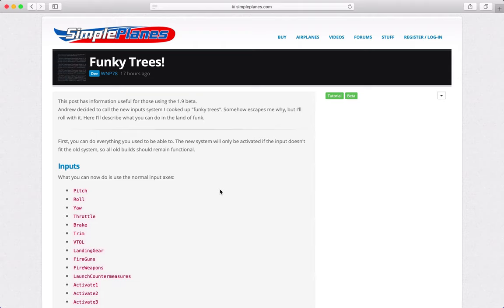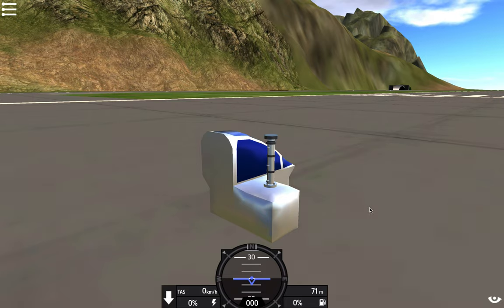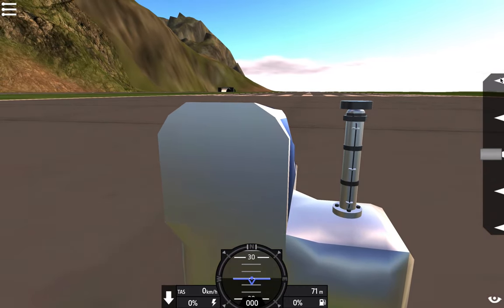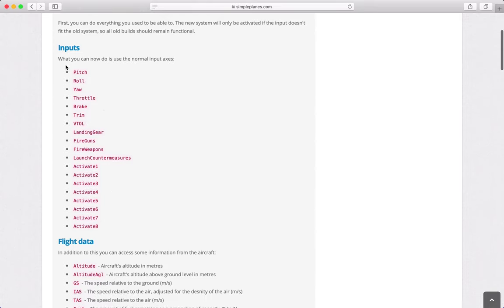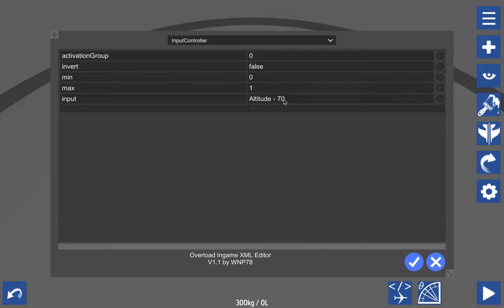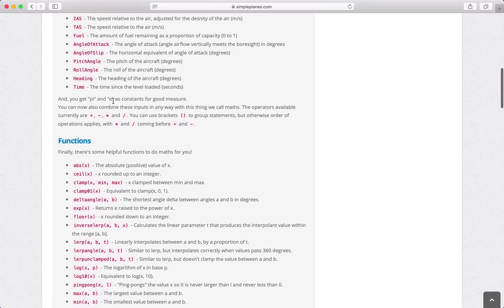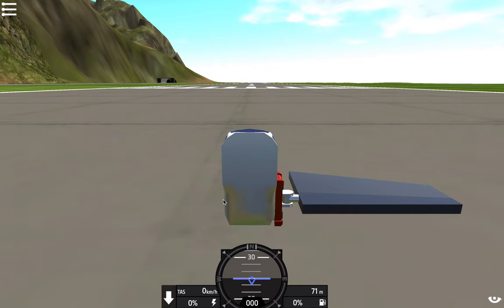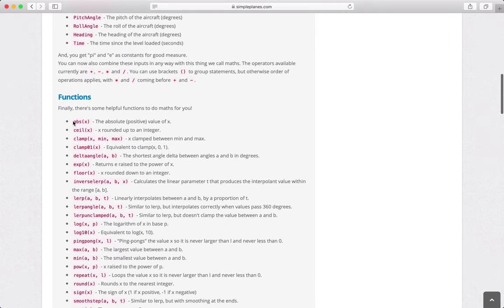1.9 Beta- New Inputs Tutorial | SimplePlanes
A quick tutorial about the new inputting methods that came out in the 1.9 Beta for SimplePlanes.
If you'd like to see a written guide, go check my forum post out